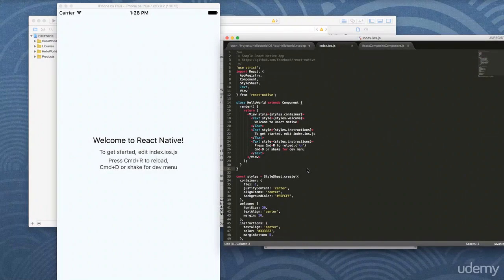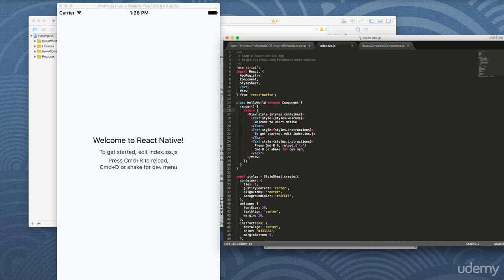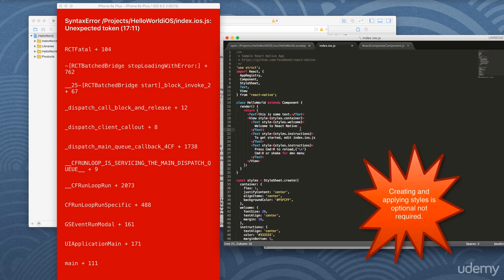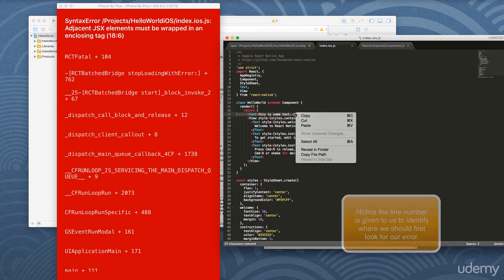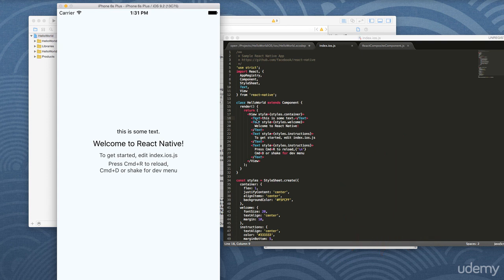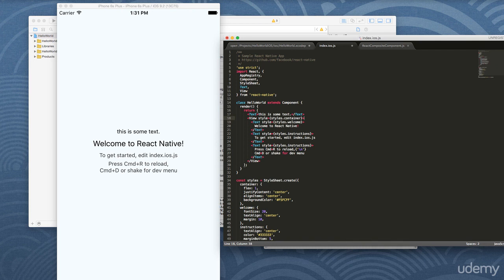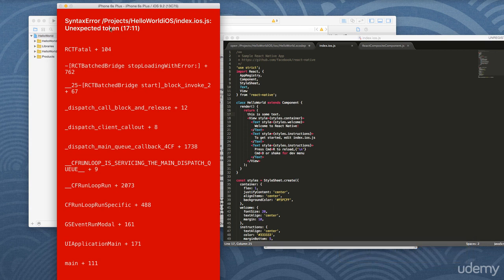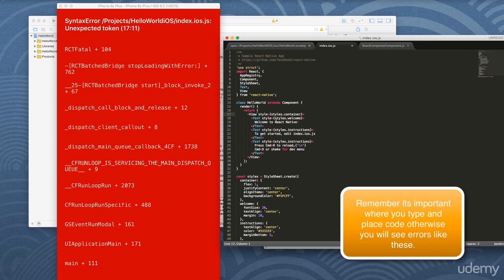Build React Native Apps for Android and iOS : Error - Adding Content - iOS Simulator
Build React Native Apps for Android and iOS
create programs in React Native and develop apps for iOS and Android devices